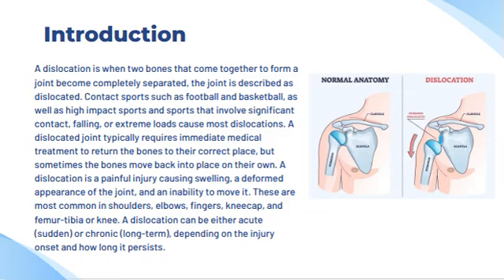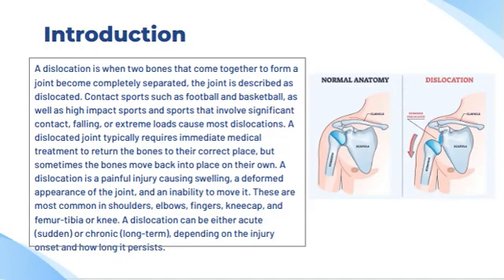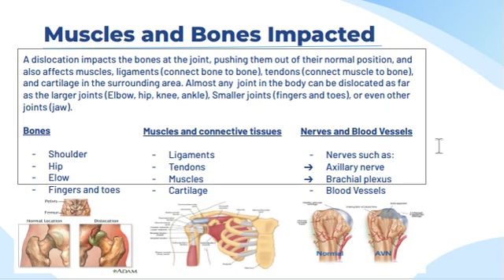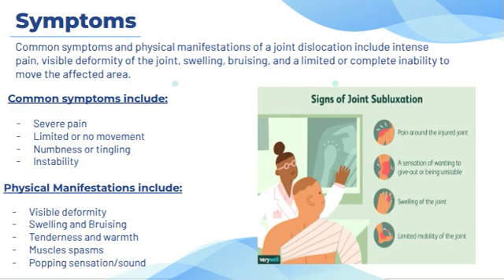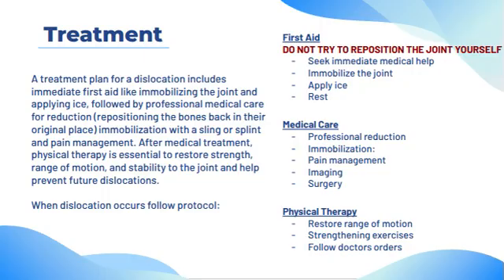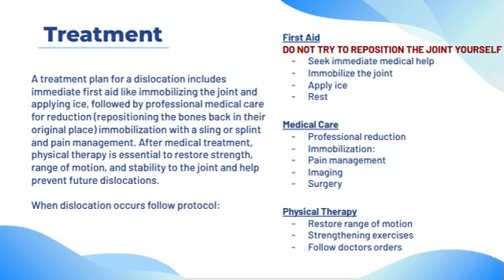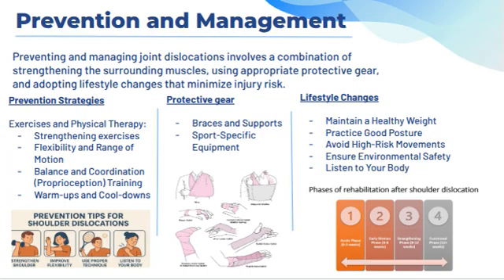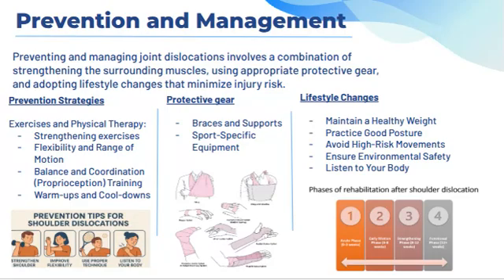Bio 111 Lab - Teach Back Assignment 2: Sports injuries: Dislocations.